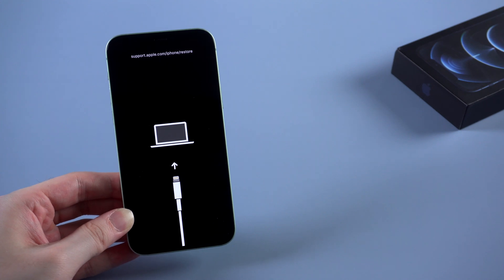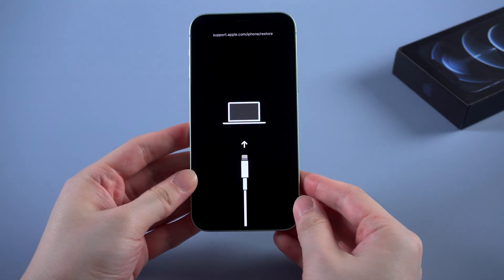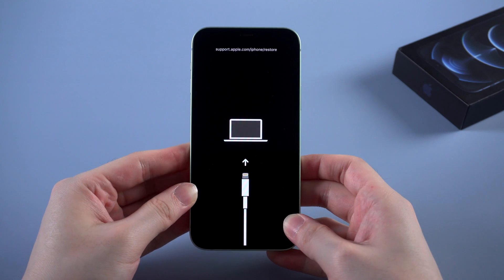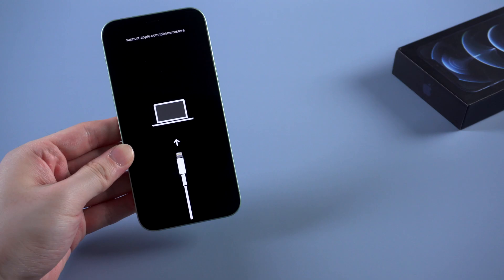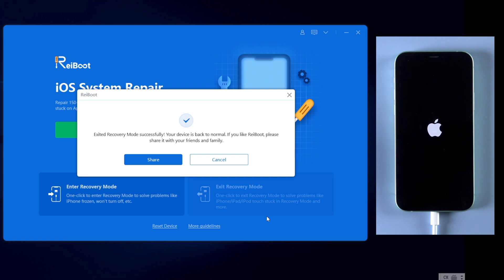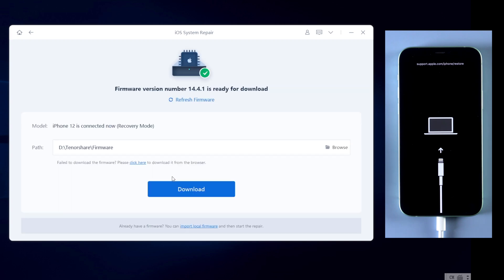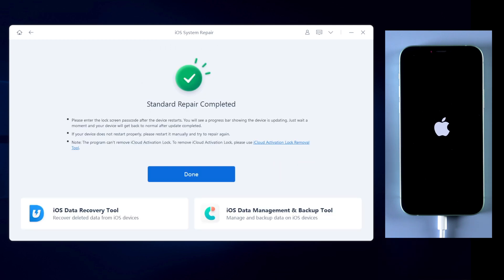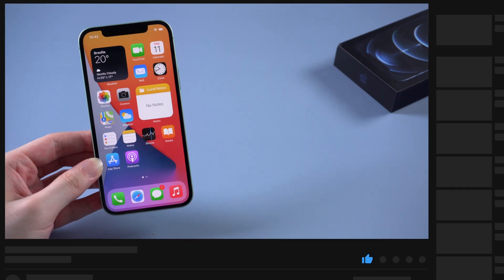iPhone Won't Restore in Recovery Mode? Here is the Fix!| Top 3 Ways 2025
My iPhone won't restore in recovery mode? Are you facing the frustrating issue of your iPhone getting stuck on the screen? What do I do? This usually happens when you using iTunes to update or restore your iPhone and it just stuck on this screen. Want some solutions during quarantine?

*⏱TIMESTAMP:*
00:00 Intro & Preview
00:45 The Reason Why Stuck
01:07 Method 1 - Force Restart (without Computer)
01:42 Method 2 - 1 Click to Exit with ReiBoot (Totally Free)
02:14 Method 3 - Fix with iTunes
03:03 Method 4 - Fix with ReiBoot (No Data Loss)
03:49 Method 5 - Factory Reset with ReiBoot

Top 5 Ways to Fix iPhone X | 2024

**Method 1: Force Restart (without Computer)**
1. Press and release the volume up button.
2. Press and release the volume down button.
3. Press and hold the side button until the Apple logo appears.
   - Note: This method is quick, but it might not work if the issue is severe.

**Method 2: 1 Click to Exit with ReiBoot (Totally Free)**
1. Download and install ReiBoot on your computer.
2. Connect your iPhone and launch ReiBoot.
3. Click “Exit Recovery Mode” to quickly resolve the issue.
   - Note: This method is completely free and easy to use.

**Method 3: Fix with iTunes**
1. Connect your iPhone to iTunes and choose “Update” to avoid data loss.
2. iTunes will download the latest firmware and update your iPhone.
   - Note: This method may fail if there are storage issues or errors in iTunes.

**Method 4: Fix with ReiBoot (No Data Loss)**
1. Connect your iPhone to ReiBoot and select “Repair Operating System.”
2. Download the firmware and start the repair process.
   - Note: This method ensures no data loss and is an excellent alternative to iTunes.

**Method 5: Factory Reset with ReiBoot**
1. Select “Factory Reset iPhone” in ReiBoot.
2. Confirm and proceed with the reset.
   - Note: This method will erase all data but will bring your iPhone back to factory settings.

Recovery Mode: A troubleshooting mode on iOS devices that allows users to restore or update their iPhone using iTunes or Finder when it faces software issues or becomes unresponsive.